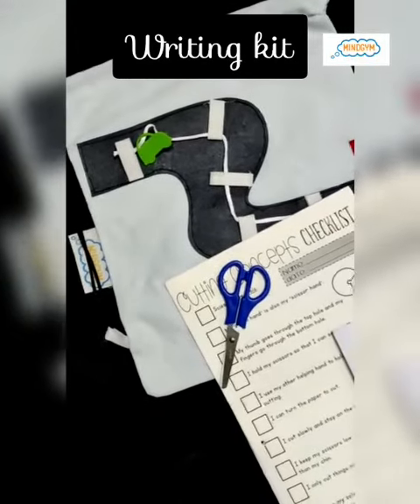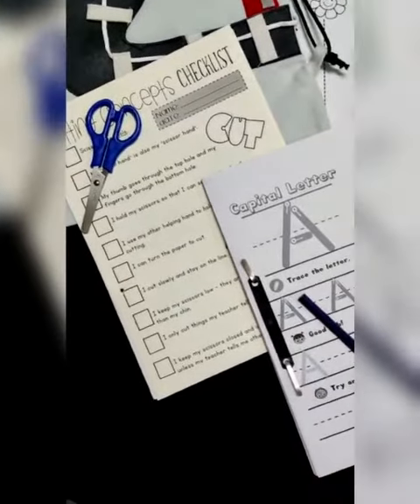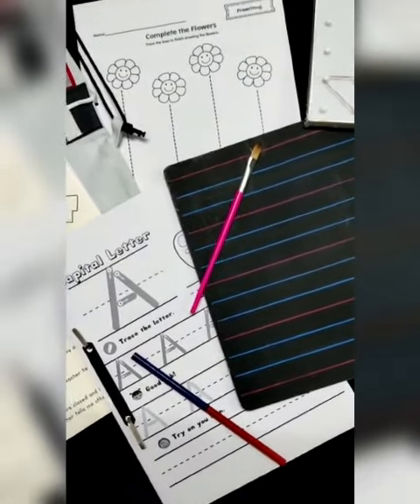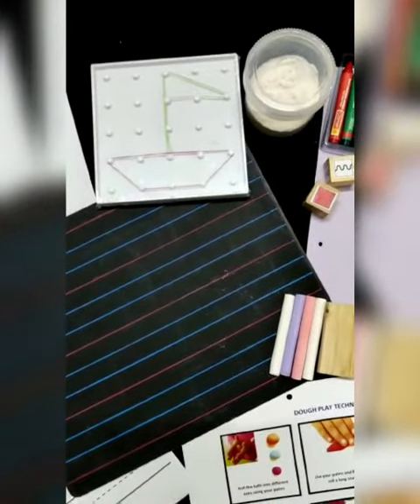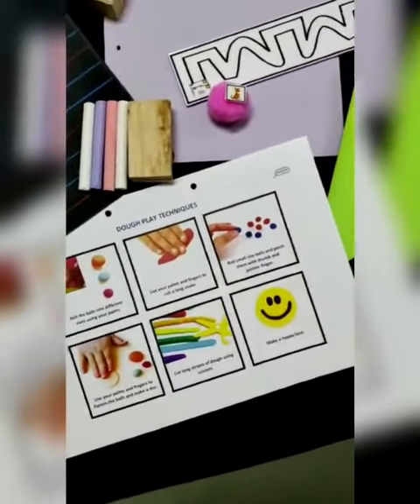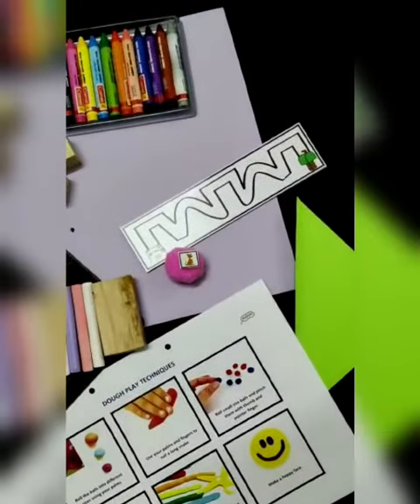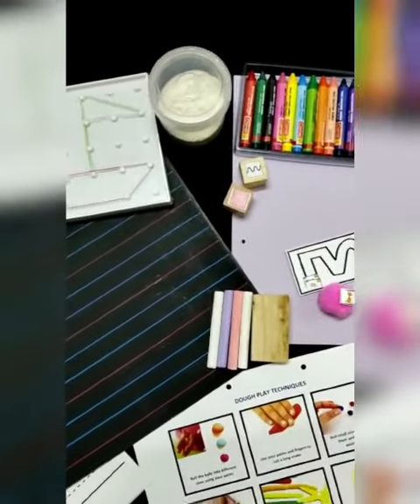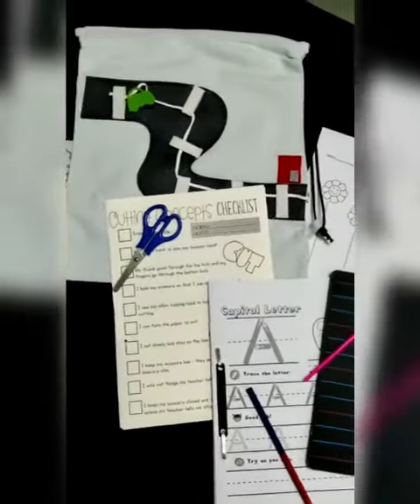Writing kit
Video from Simrit Motwani Mindgym